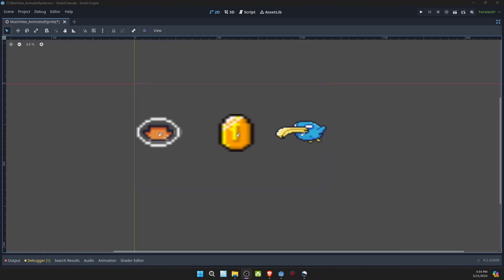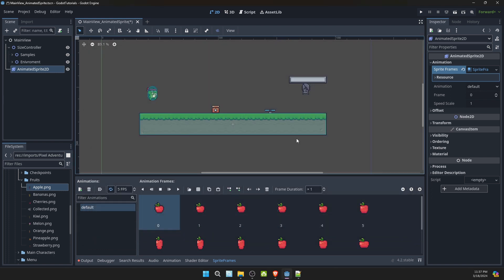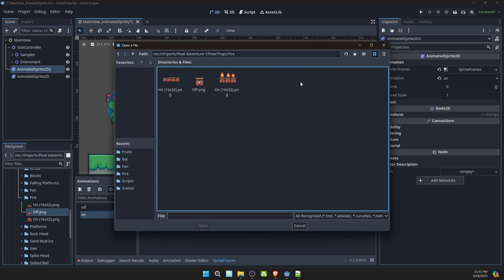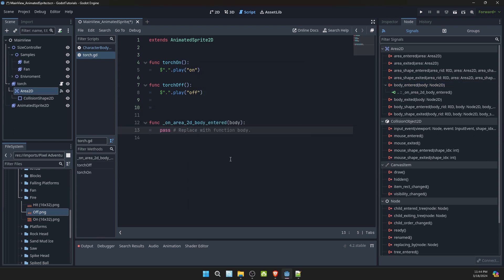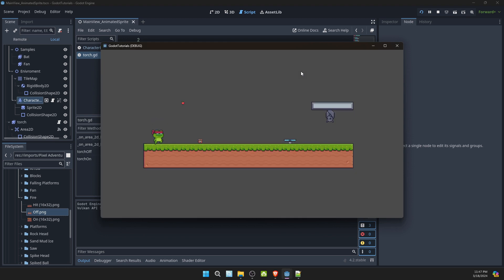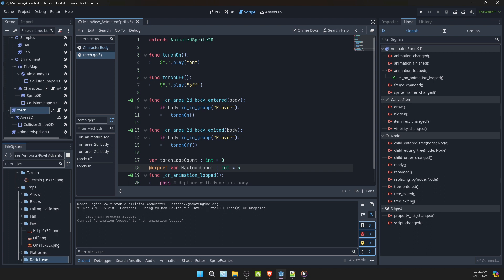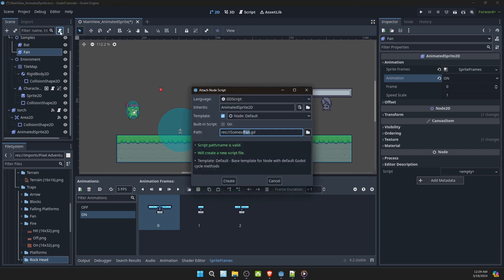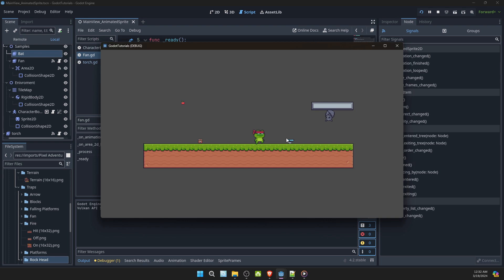Godot 4 Tutorial | AnimatedSprite2D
This video I go over Godot 4, in particular the Animated Sprite 2D node. Sharing a little bit on how they are setup and a couple built in signals they have.

Solo Indie Game Developer -
-- Let's Continue Learning Godot
-- Remember to always review your documentation